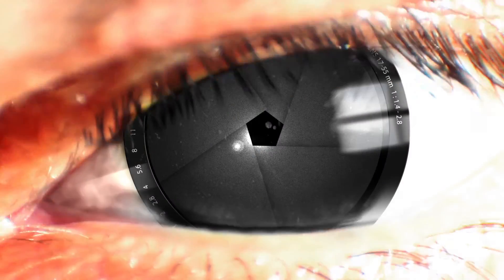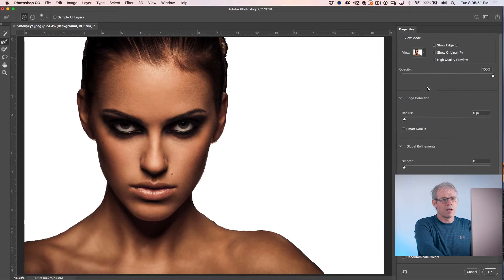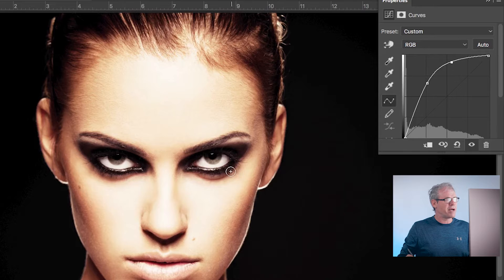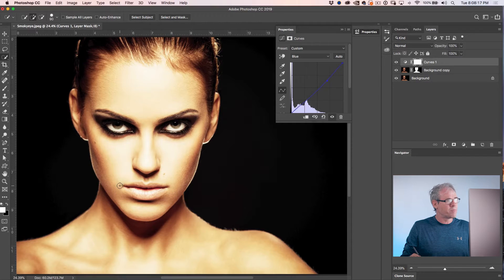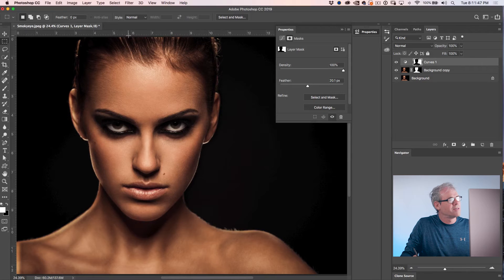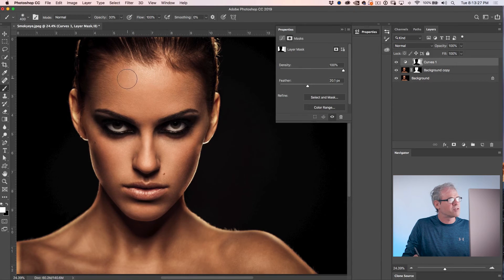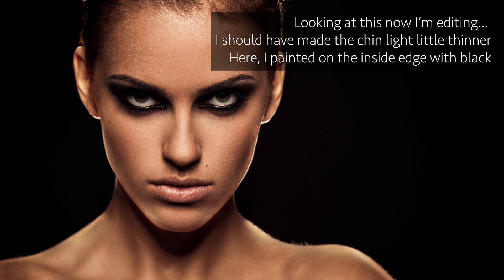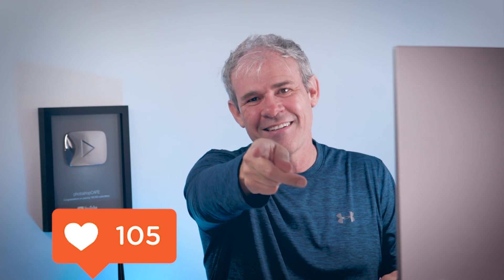How to add a dramatic RIM LIGHT to a photo in Photoshop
How to create a dramatic rim light for a photo in Photoshop. In this photoshop tutorial, Colin Smith shows you how easy it is to make a realistic looking back light, or rim light to add drama to your photo and make it pop from the background.